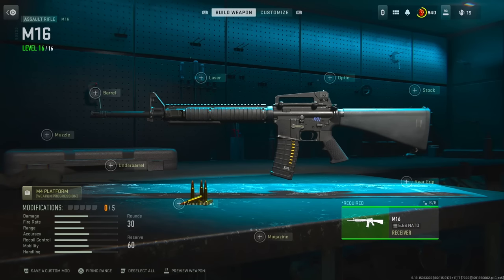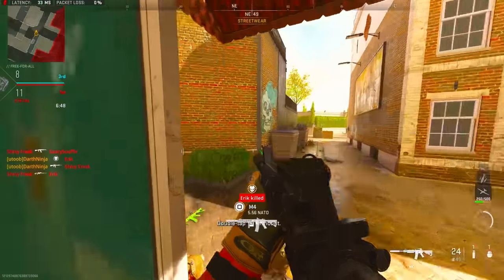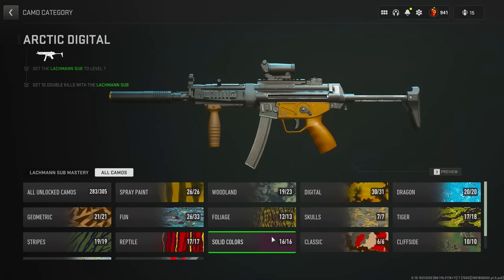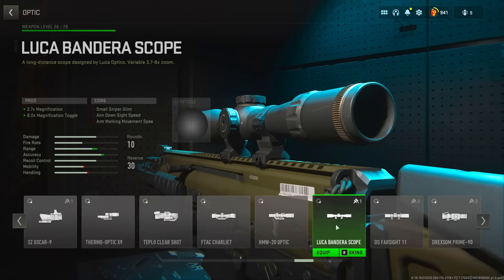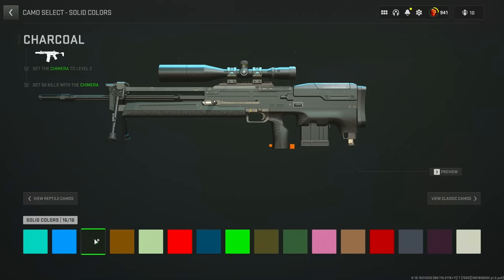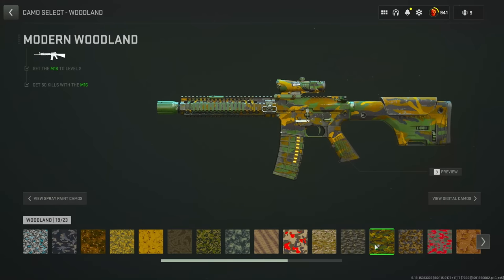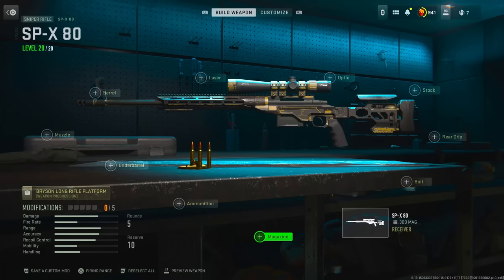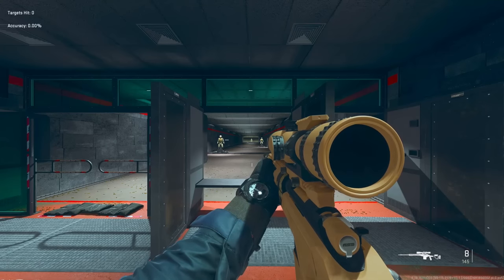Hidden Weapons in MW2 - Part 15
In this video, I'm diving into the gunsmith and creating Hidden Weapons in Modern Warfare 2! This is Part 15, so don't forget to check out the previous videos if you missed them!

In this series, I'll show you how to make a variety of hidden weapons and classic guns from movies, tv shows, video games, and more! In this episode, we'll be making the CS:GO M4A1-S, the MP5 MLI, the FN MK20 SSR, the WA2000, the "All-American" from "Fallout: New Vegas", and the Ballista from "Call of Duty: Black Ops II (2)".

Call of Duty: Modern Warfare II (2) is a 2022 first-person shooter game developed by Infinity Ward and published by Activision. It is a sequel to the 2019 reboot, (Modern Warfare), and serves as the nineteenth installment in the overall Call of Duty series.

Call of Duty: Warzone 2.0 is a free-to-play battle royale video game developed by Infinity Ward and Raven Software for PlayStation 4, PlayStation 5, Windows, Xbox One, and Xbox Series X/S. It is a sequel to 2020's Call of Duty: Warzone.

If you're interested in making your own unique guns in Modern Warfare 2, you're in the right place! In this video, we'll show you how to put together secret weapons that are perfect for taking on the game. We're talking about everything from sniper rifles to assault rifles, so get ready to level up your gameplay!

If you want to learn how to make hidden weapons in Modern Warfare 2, you're going to love this series! Throughout these videos, we're going to teach you different ways to create hidden guns, like rifles, submachine guns, and even sniper rifles. Whether you're a big fan of Modern Warfare 2 or you're just curious about making hidden weapons, this series is made just for you!

Get ready for our latest video adventure, as we explore the world of making undercover weapons in MW2! This is Part 15 of our series, so make sure to go back and watch the earlier videos if you haven't already!

If you're curious about crafting your own custom weapons in Modern Warfare 2, you're about to discover some awesome stuff! In this video, we'll walk you through making hidden weapons that are super cool for tackling the game. From sniper rifles to assault rifles, we're covering it all, so you'll be totally ready to up your game!

If the idea of making hidden weapons in Modern Warfare 2 catches your interest, then you're in for a treat with this series! We're going to show you different ways to create hidden guns, like rifles, submachine guns, and even sniper rifles. Whether you're a big fan of Modern Warfare 2 or you're just curious about making your own hidden weapons, this series is perfect for you!